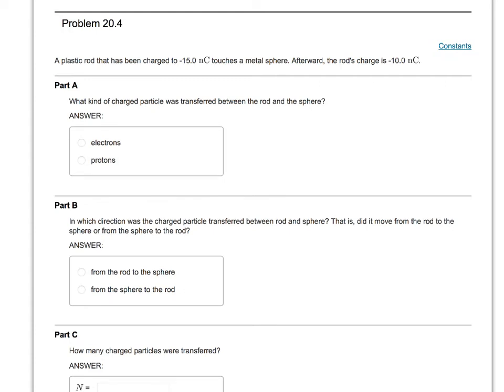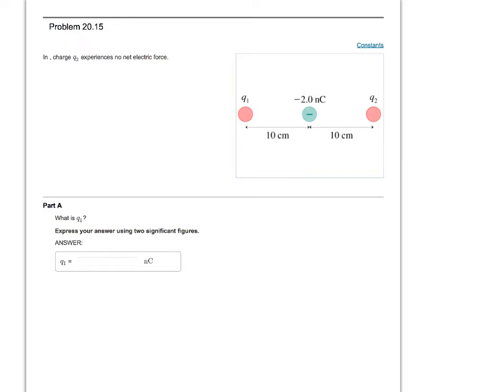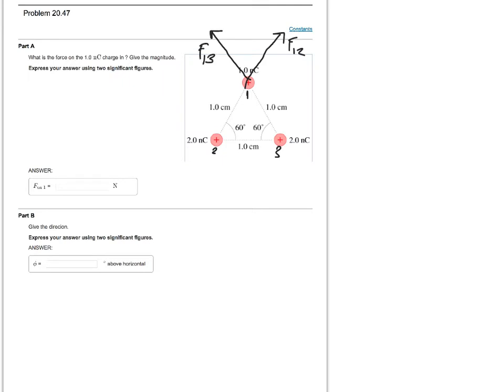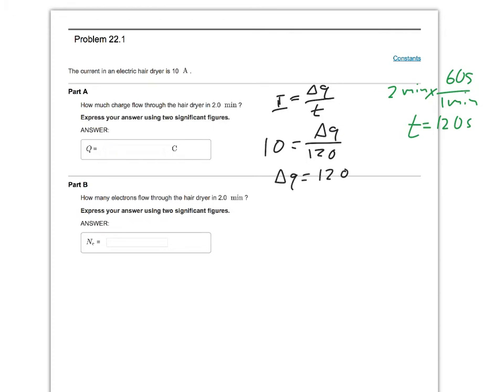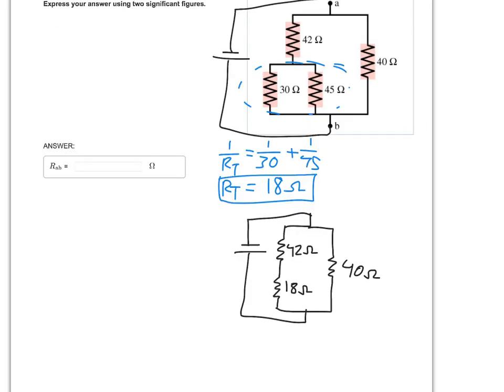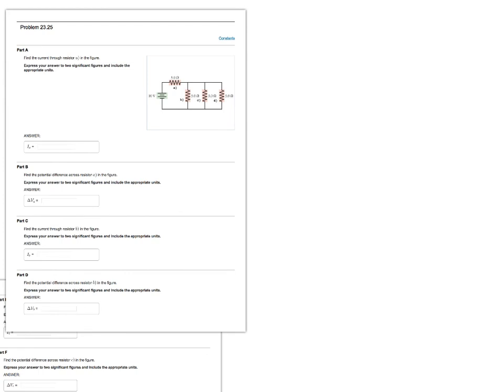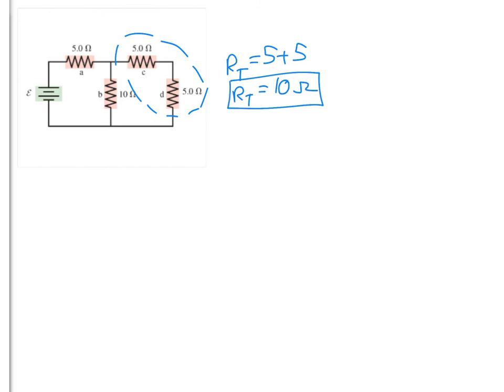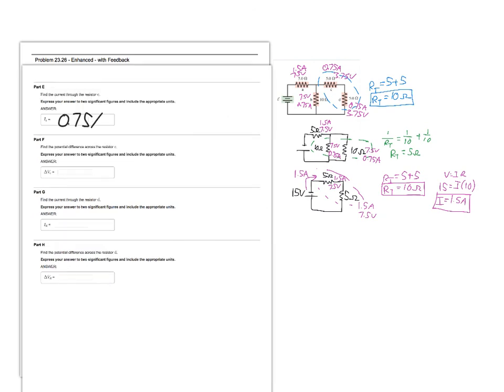HW # 15 - Mastering Physics